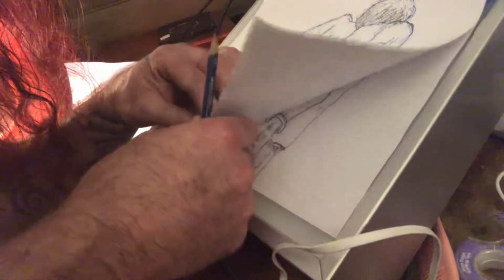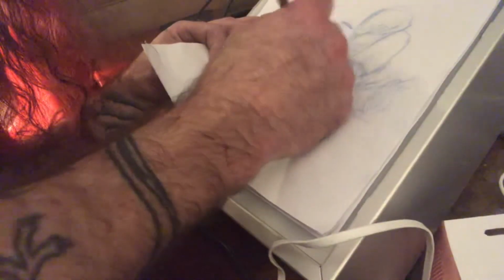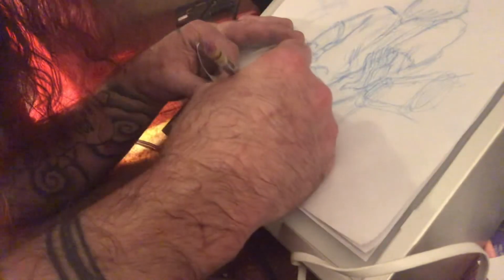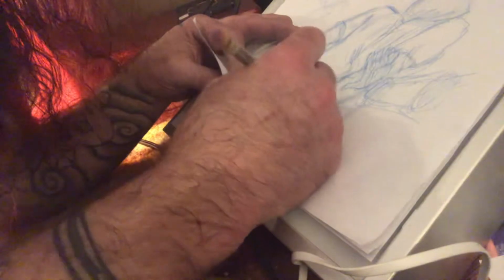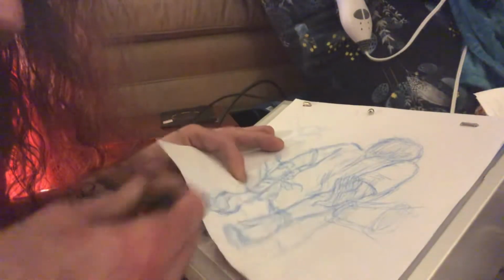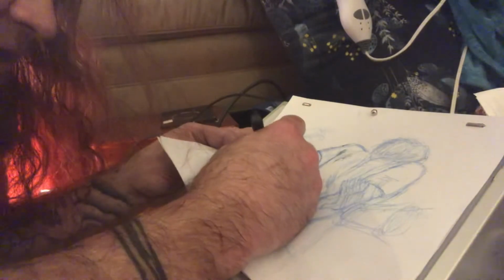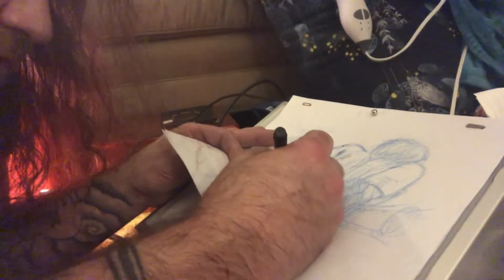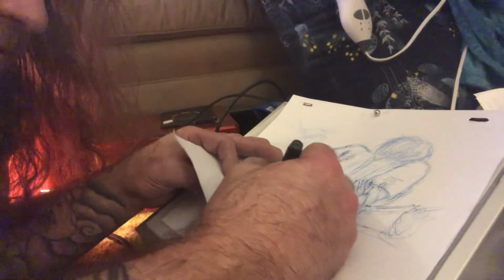Animation basics for Dru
Showing how I draw and animate a scene. Moving forms.